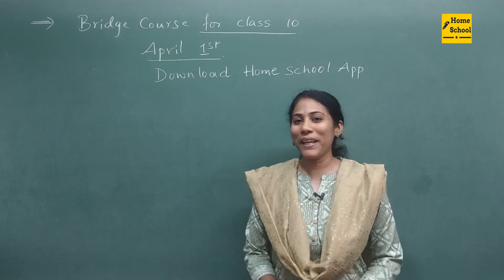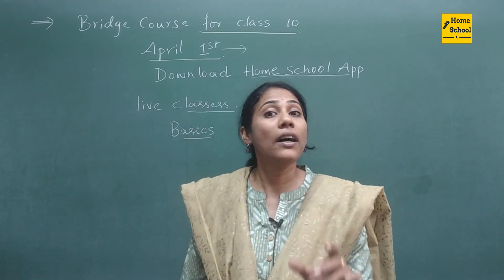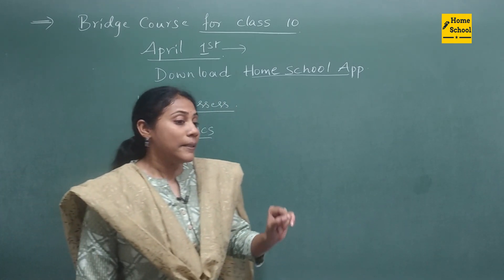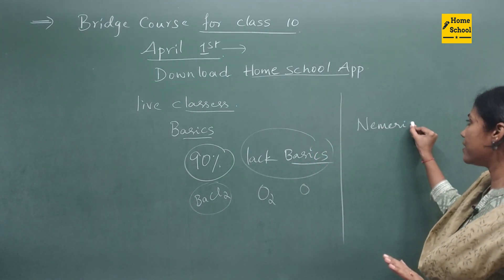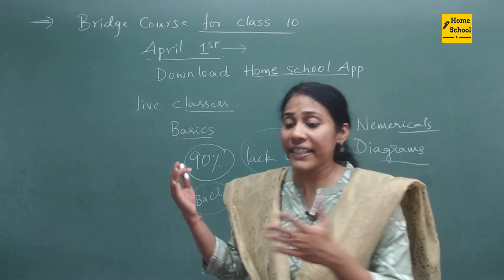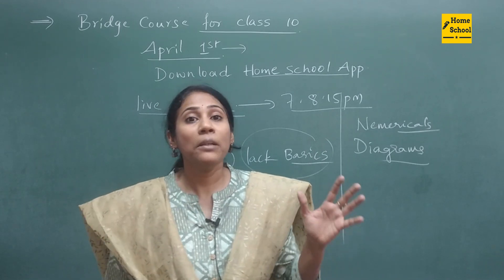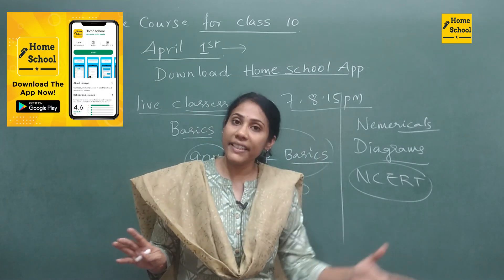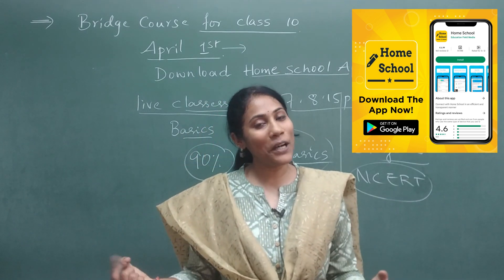Class 10 bridge Course | First step to start Class 10 | Foundation for class 10 2024-25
🚀 Welcome to our Class 10 Bridge Course, the perfect launchpad for an outstanding academic journey! 📚 Whether you're transitioning from class 9 or just looking to reinforce your foundation, this comprehensive bridge course has got you covered!

🔍 What's Inside?
📖 Master all the essential topics needed to ace Class 10 with our meticulously crafted bridge course. From Mathematics to Science(physics, chemistry, biology) – we've tailored this program to ensure you're well-prepared for the challenges ahead.

💡 Why Join?
✅ Bridging the Gap: Fill in the gaps from previous classes and build a solid foundation for Class 10.
✅ Exam-Ready: Equip yourself with the knowledge and skills required to tackle exams confidently.
✅ Interactive Learning: Engage with expert educators through live sessions, quizzes, and hands-on activities.
✅ Time-Saving: Condensed, yet comprehensive lessons to maximize your learning in less time.

📈 Benefits for You:
🌐 Accessible Anywhere: Learn at your own pace, anytime, anywhere – all you need is an internet connection!
👥 Join a Community: Connect with fellow learners, share insights, and support each other throughout the course.
🎓 Expert Guidance: Our experienced educators are here to answer your questions and guide you to success.

👉 Students entering Class 10
👉 Those seeking a head start for the academic year
👉 Anyone looking to strengthen their understanding of key Class 10 topics

Don't miss out on this incredible opportunity to boost your confidence and excel in Class 10.

Together, let's make this academic year a resounding success!